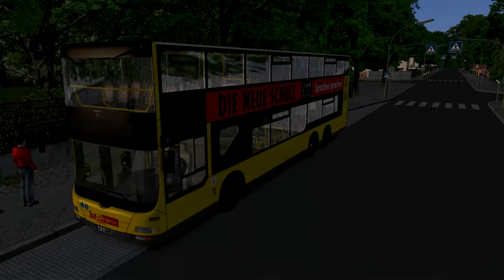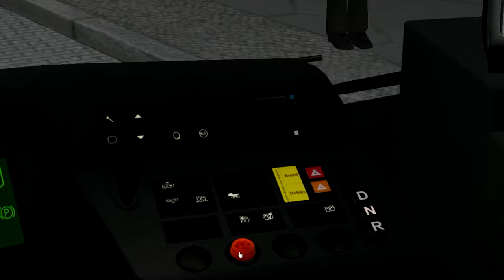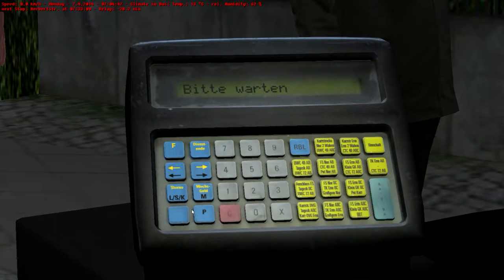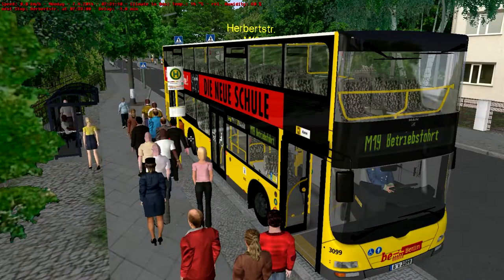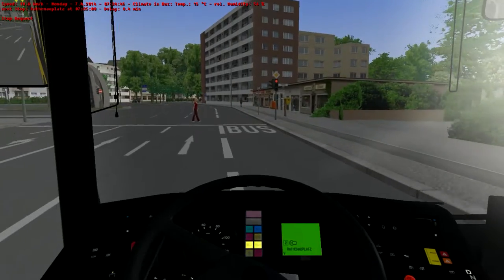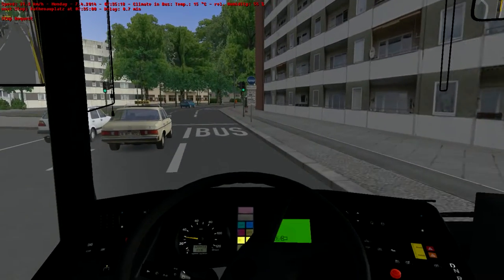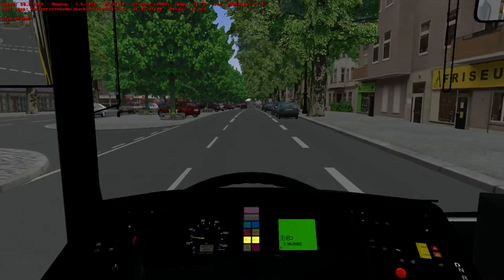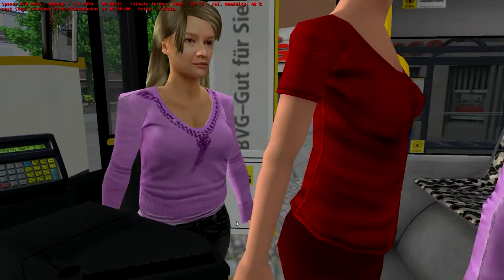Omsi 2 ( Bus Simulator) - Berlin X10 - Route M19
Today, I´m driving in Berlin with Man DL 05.